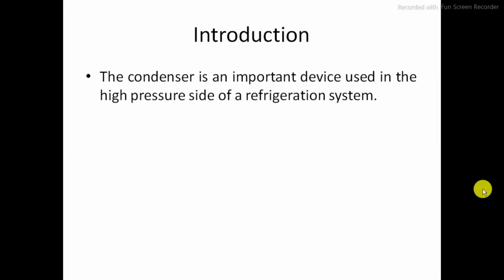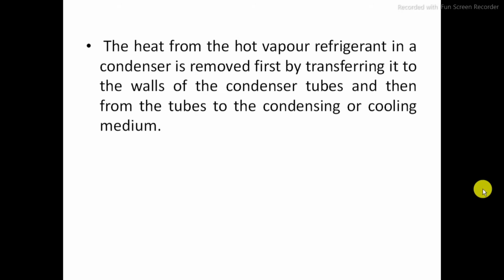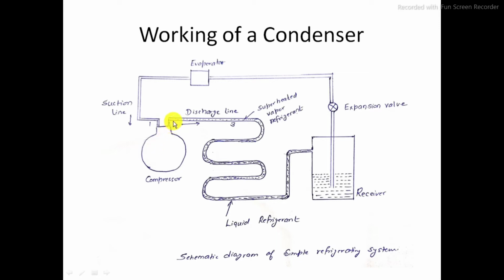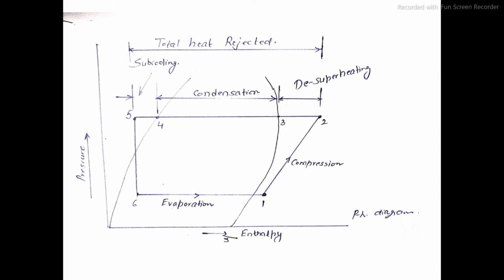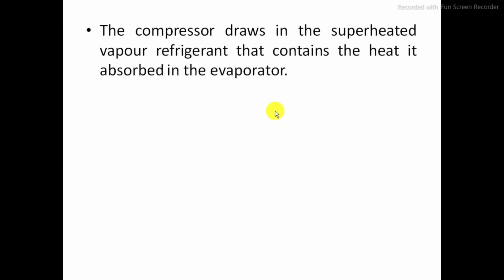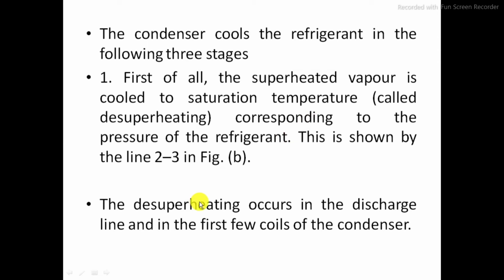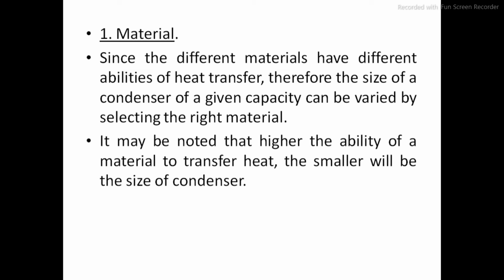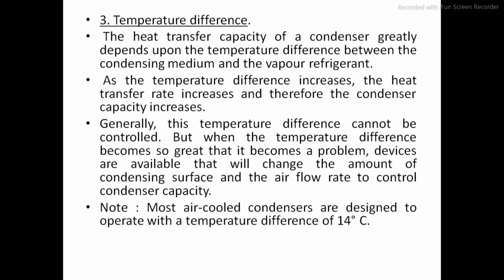Working of Condensers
Reference: Refrigeration and Air conditioning by RS Khurmi